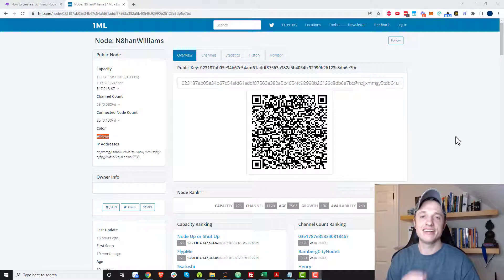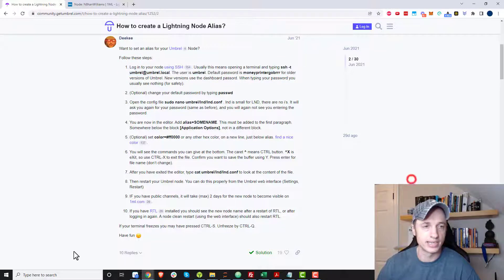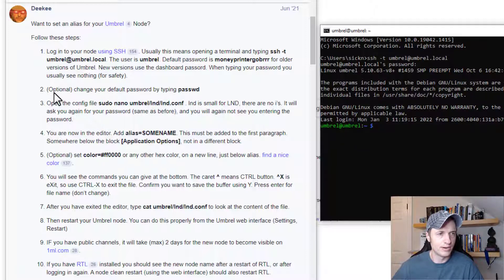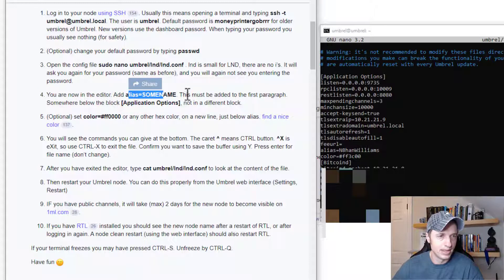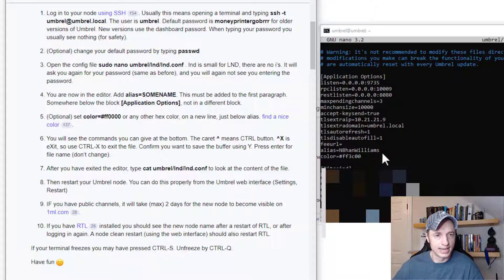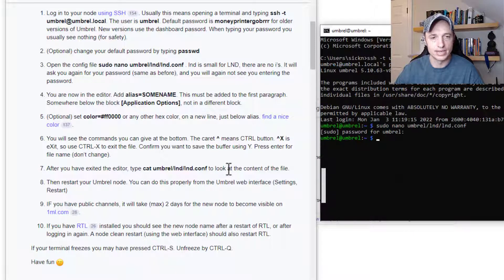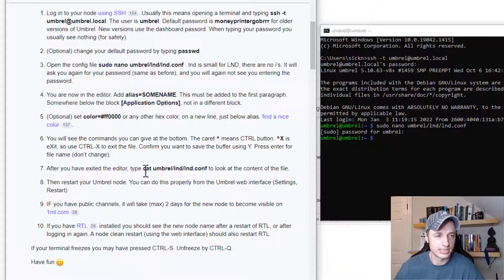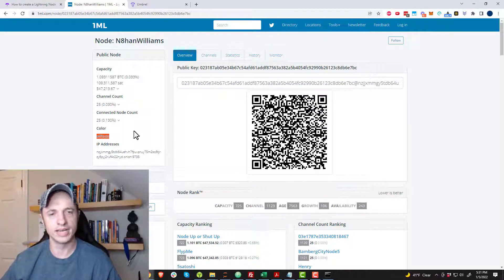How to give your Umbrel Lightning Node a Name (Alias) and Color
Learn how to give your Umbrel Lightning Network Node a name or alias + a color!